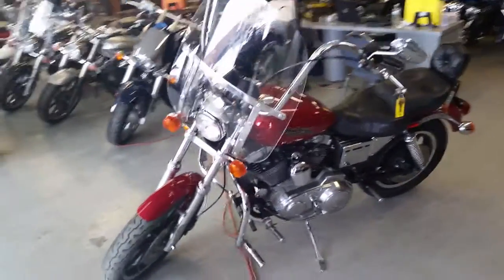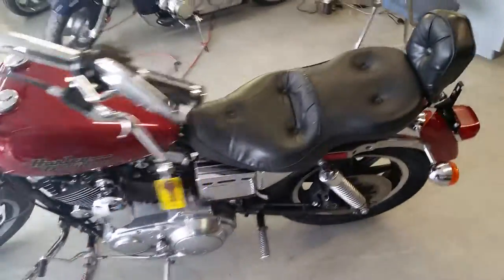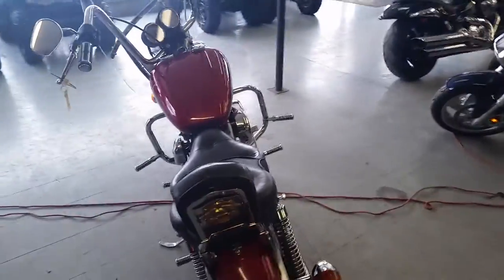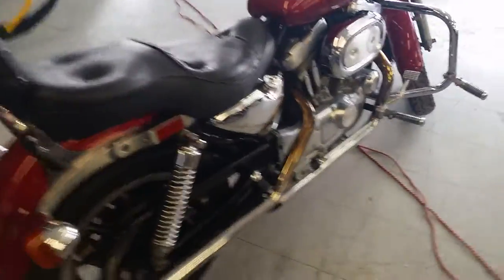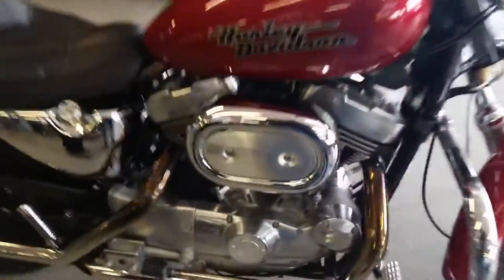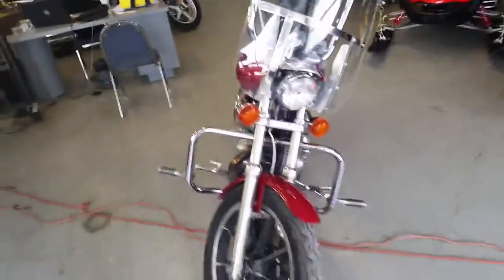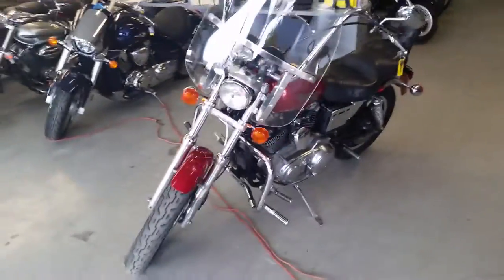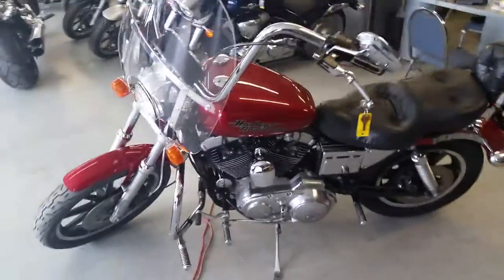U2382 1993 Harley XLH 1200